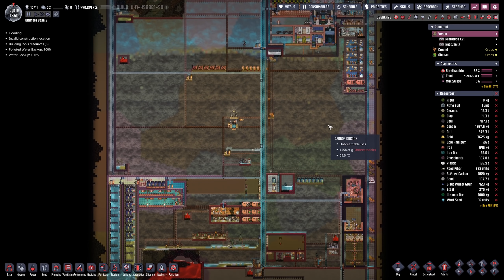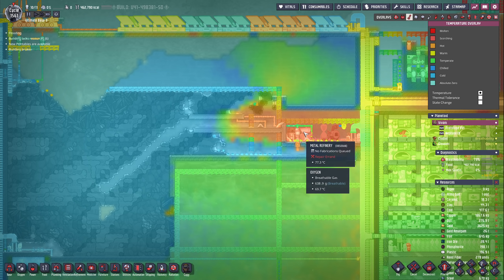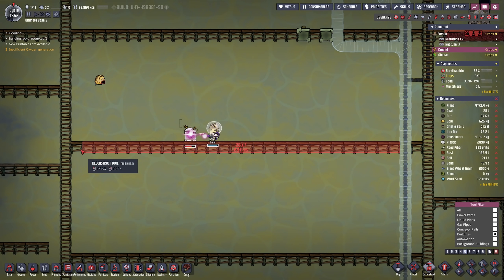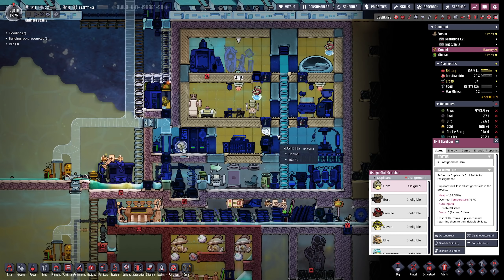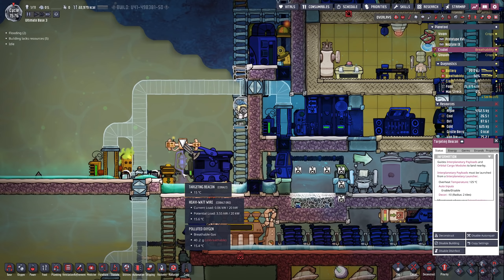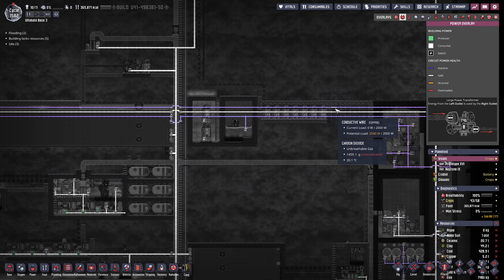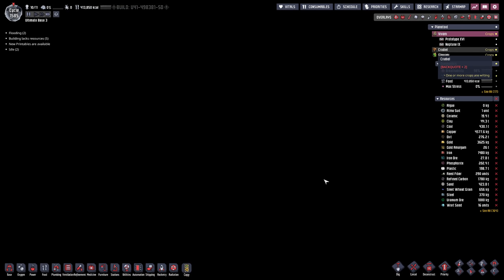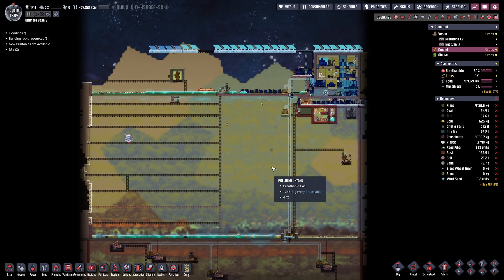STARTING THE OIL PRODUCTION - ONI - Spaced Out: Ep. #60 (Oxygen Not Included)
Hello everyone!
Today, we're finally starting the oil production on the second planetoid. We also improve our fresh water system. Hope you enjoy!:)

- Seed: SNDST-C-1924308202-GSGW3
- Mods used: Mod Manager, Bigger Camera Zoom Out, Chained Deconstruction, Better Deselect, Suppress Notifications, Pliers Fixed, No Long Commutes, Clean Floors, Show Building Ranges, Build Over Plants, Deselect New Materials, Pause On Ready To Print, Critical Notification Pauser, MaterialColor